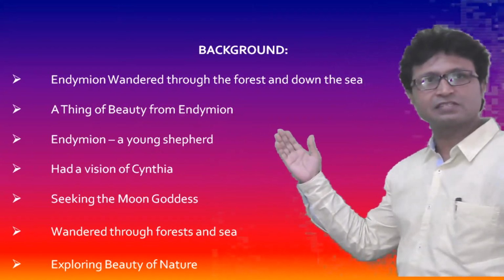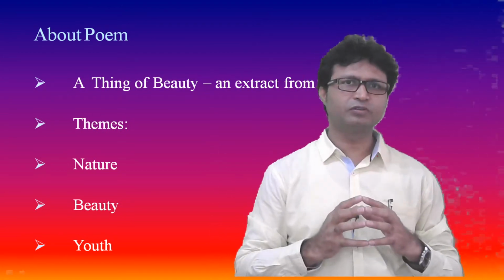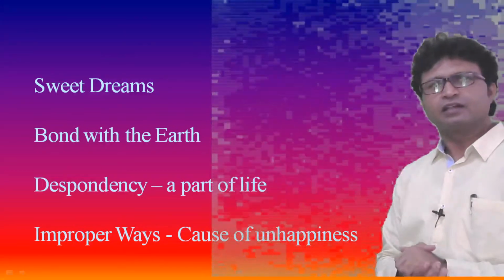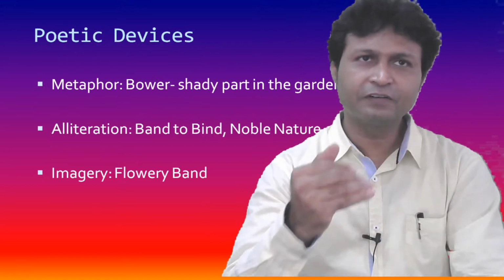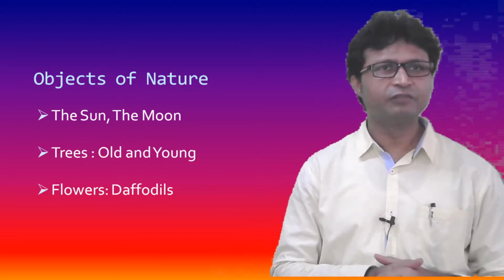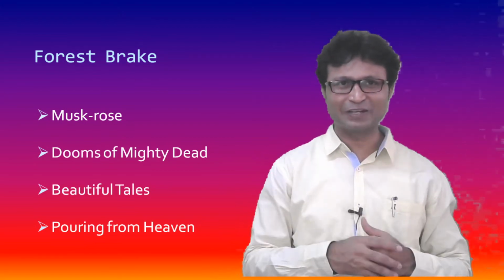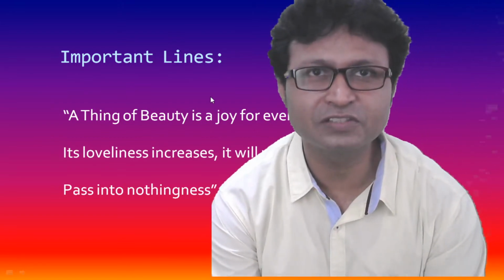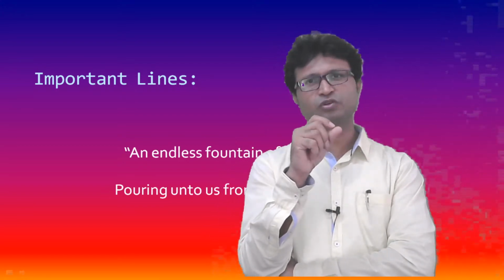Class XII English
Mr Kapil Gajbhiye
PGT, AECS No.4 Rawatbhata